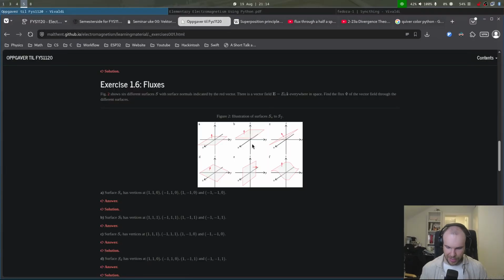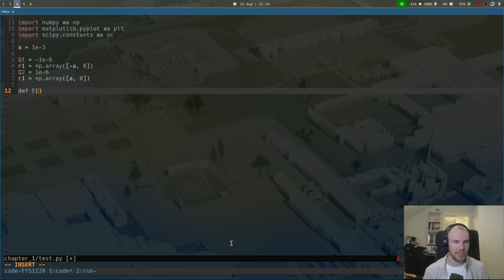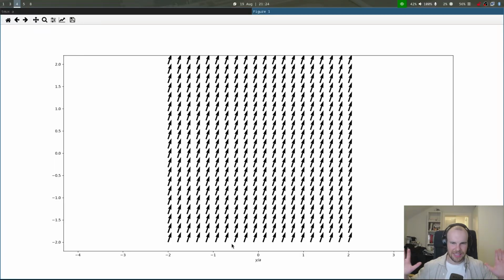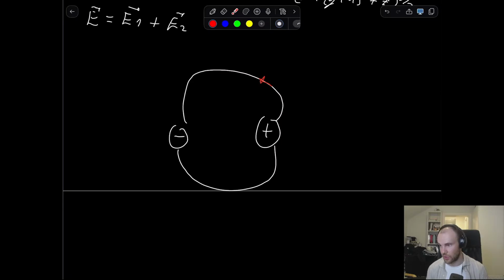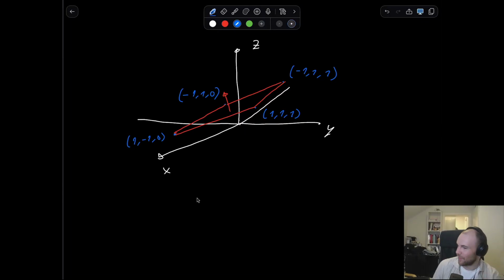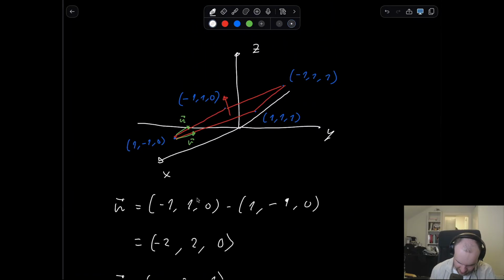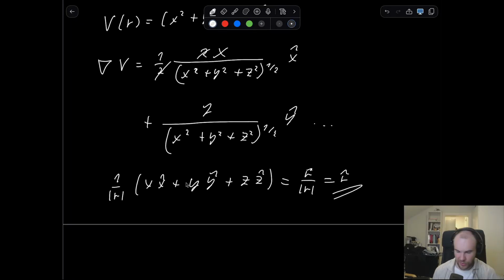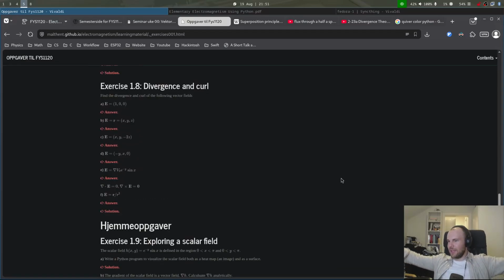11 | The Electric Field - 2026-08-19